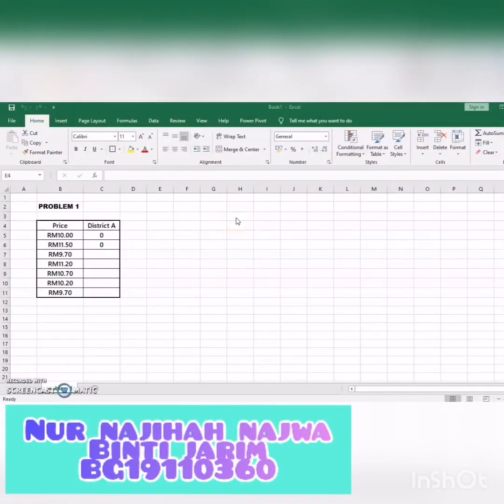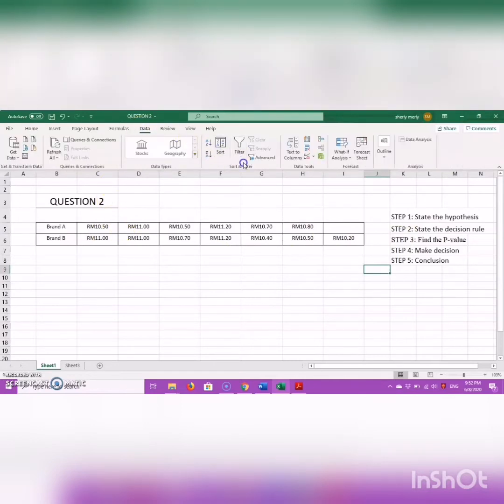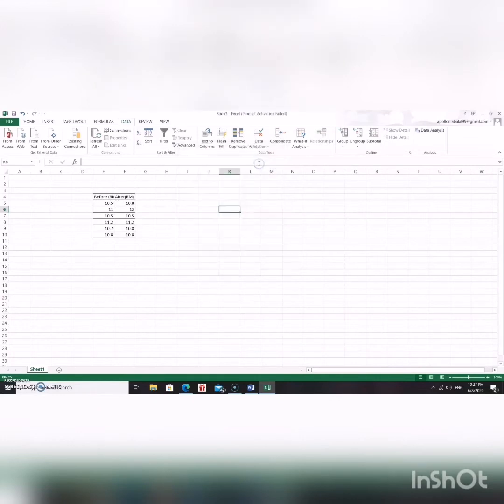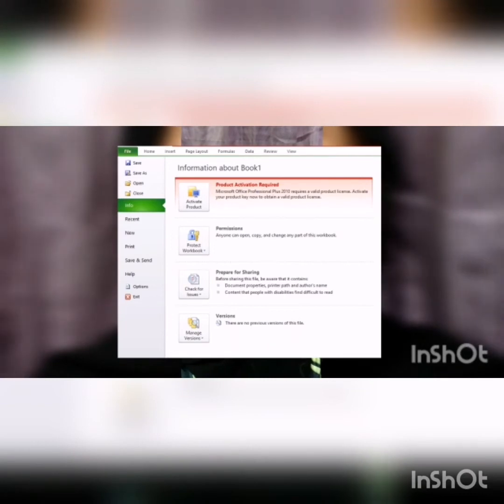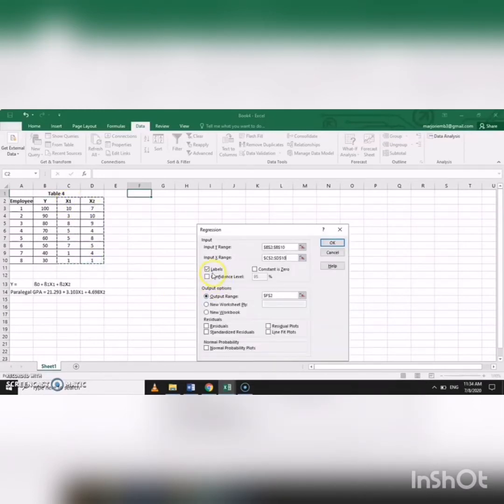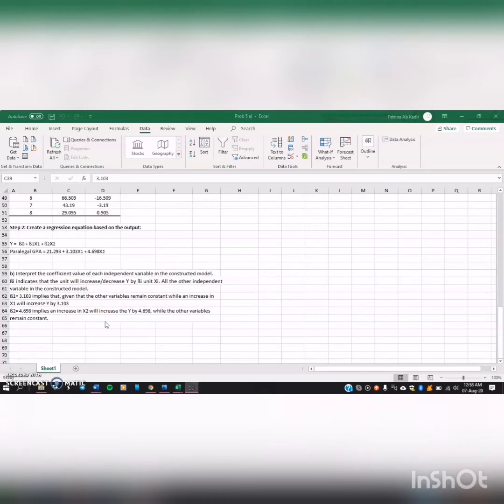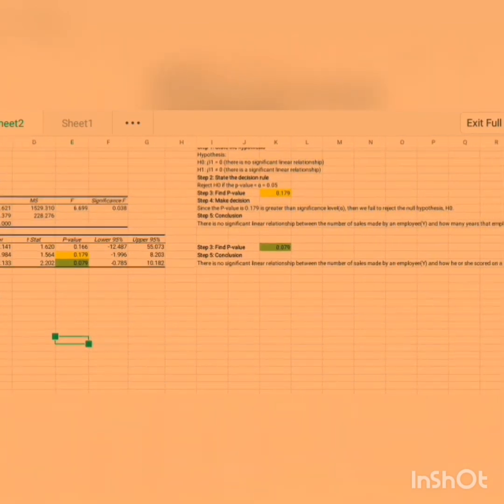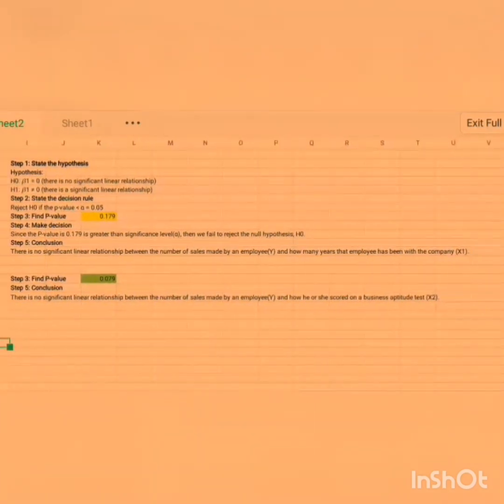BUSINESS STATISTICS(GT00303) - VIDEO PRESENTATION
The solution for 5 problem using Microsoft Excel.